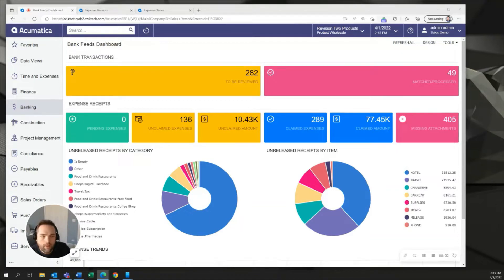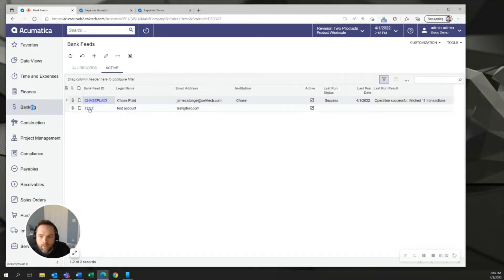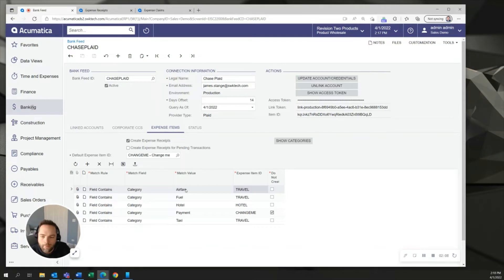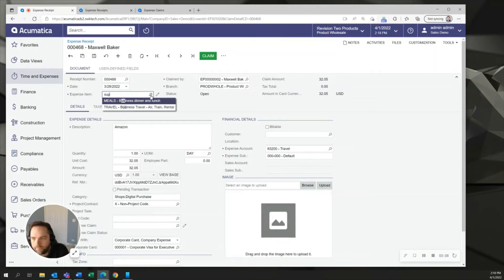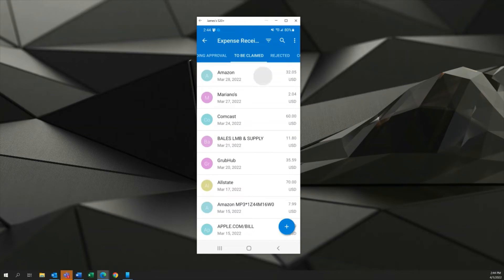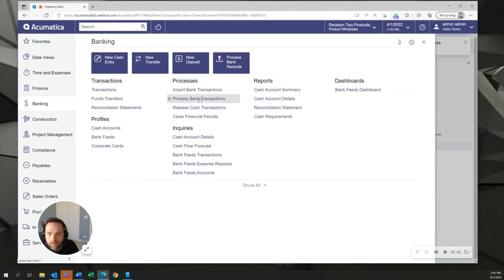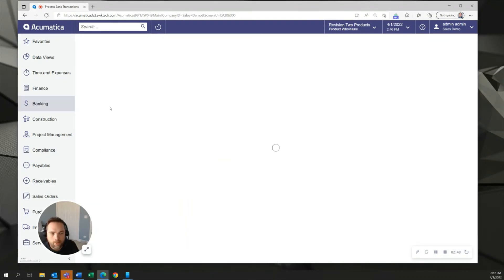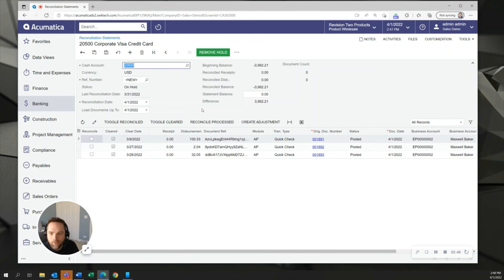Acumatica Bank Feeds & Expense Claims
Discover how to manage your bank feeds and leverage them for expense management in Acumatica with this quick video walkthrough by SWK's Solution Architect Manager, James Stange.